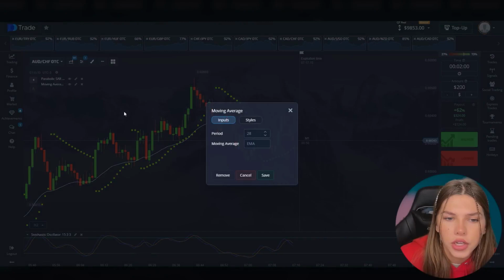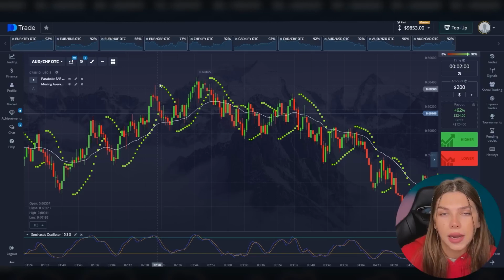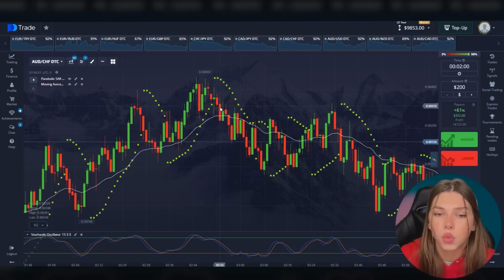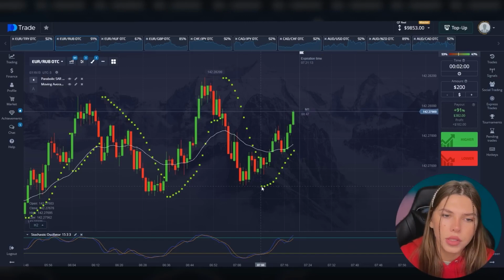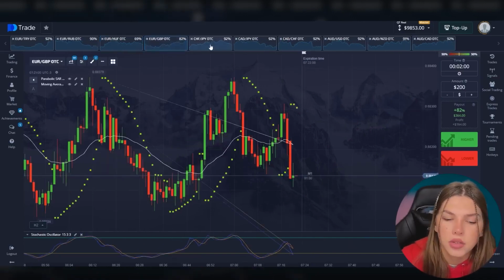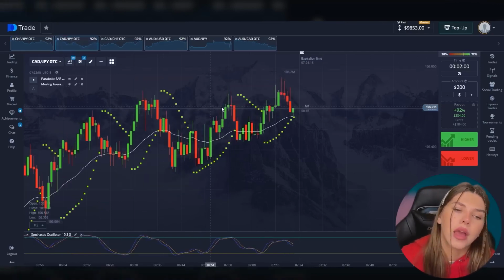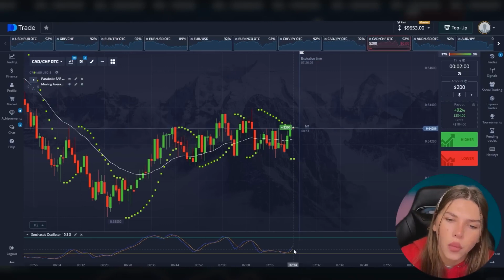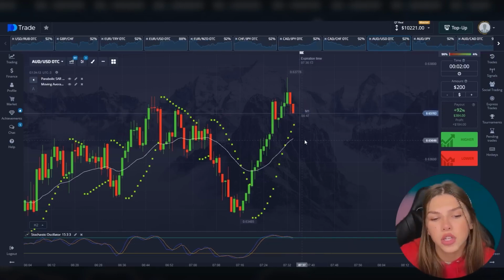binary options | Is it possible to earn $500 a day for trading in 2024? THE WHOLE TRUTH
binary options
binary trader
social trading
live trading